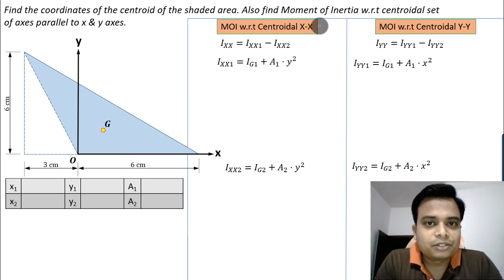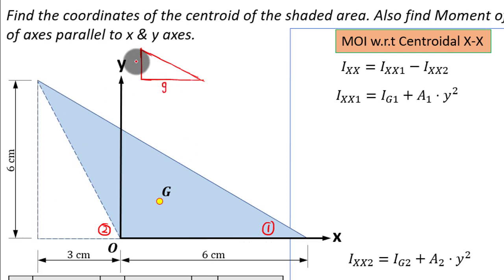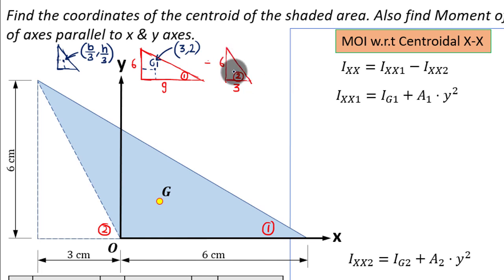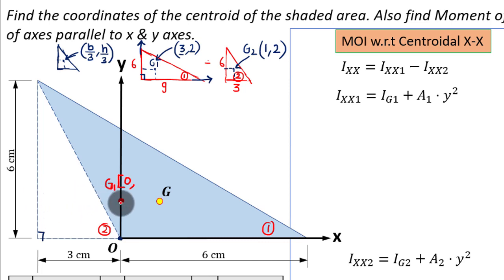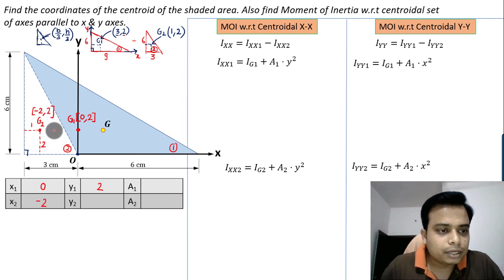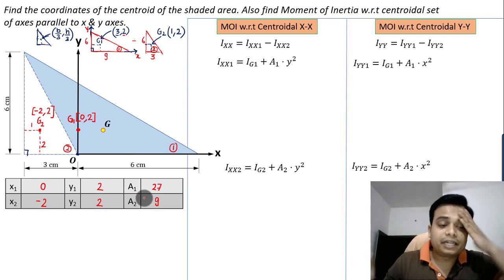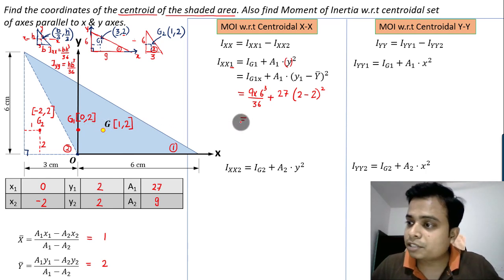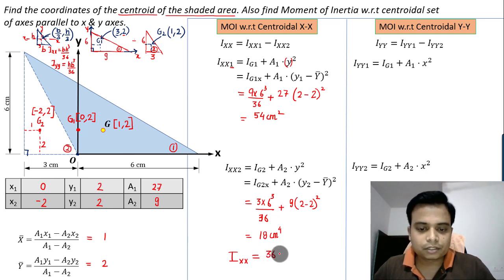Moment of Inertia of a Composite Section_Problem 2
Make sure you have seen the video on "How to apply Parallel axis theorem"
In this video, we will determine the momentofinertia of a composite plane.
Watch the video, right till the end to have firm grasp on the concept.